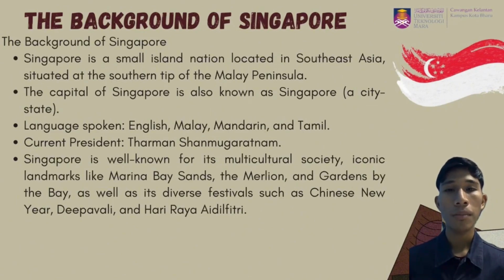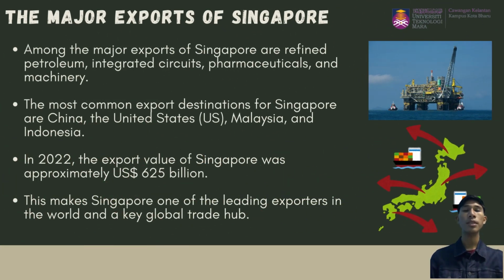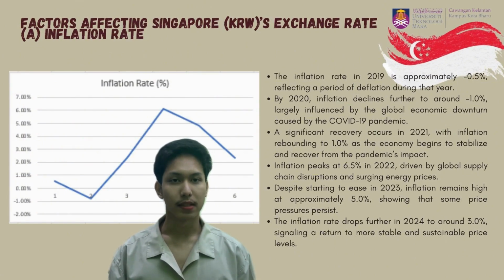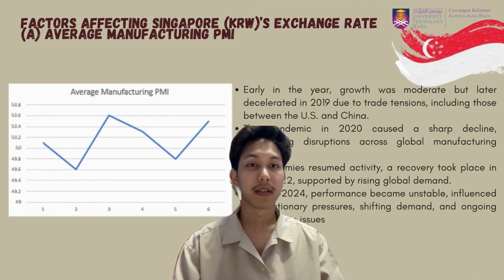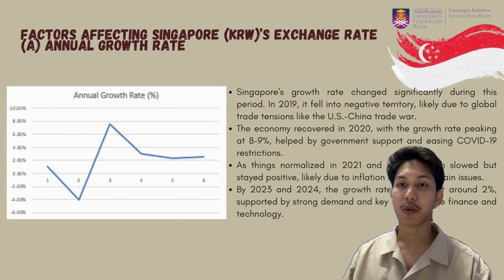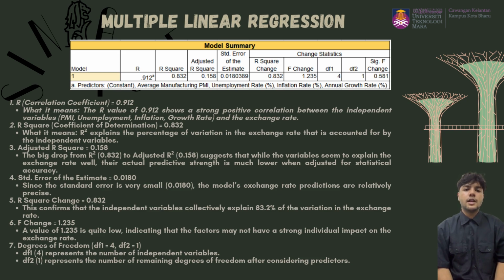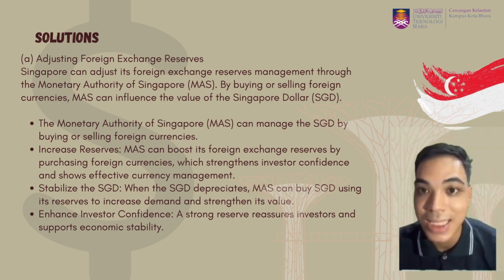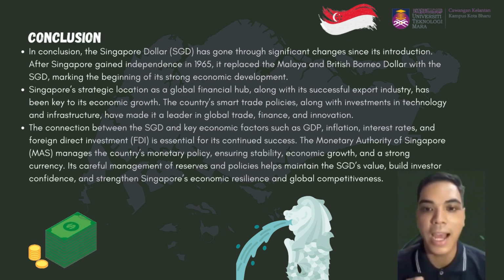Factors Affecting Singapore Exchange Rate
In this group project assignment, we will explore the various factors that influence the exchange rate of the Singapore Dollar (SGD). We will examine both internal and external factors, including economic indicators such as inflation rates, interest rates, and economic growth, which can significantly impact the value of the SGD. Additionally, we will look into government policy, particularly the monetary policies set by the Monetary Authority of Singapore (MAS), as they play a crucial role in determining exchange rates. The trade balance, or the difference between Singapore's exports and imports, will also be analyzed, as it affects demand for the SGD. Furthermore, we will consider global market conditions, including changes in other currencies, geopolitical events, and overall economic trends, all of which can impact the value of the SGD. Lastly, investor sentiment and market perception can lead to fluctuations in the exchange rate. The goals of this project are to identify and analyze these factors in detail, understand how they interact to affect the exchange rate, and present our findings and conclusions in a clear and engaging manner. This project will provide valuable insights into the dynamics of foreign exchange markets and the specific elements influencing the Singapore Dollar.